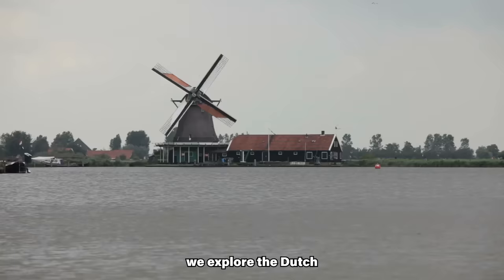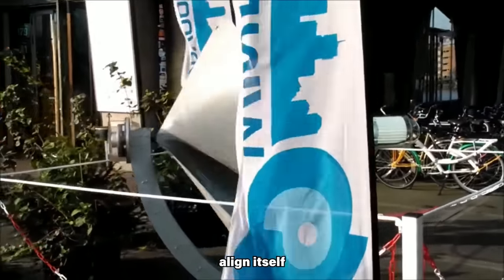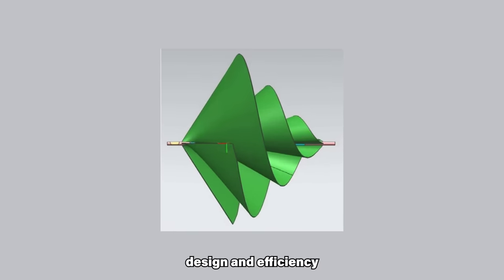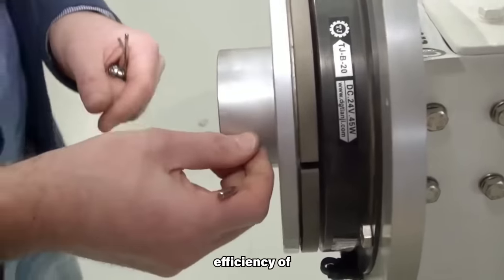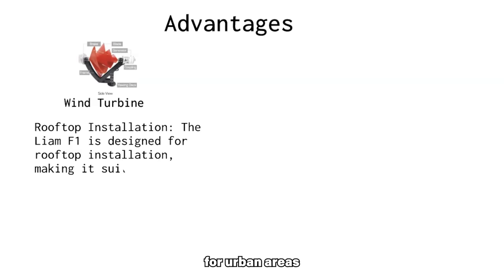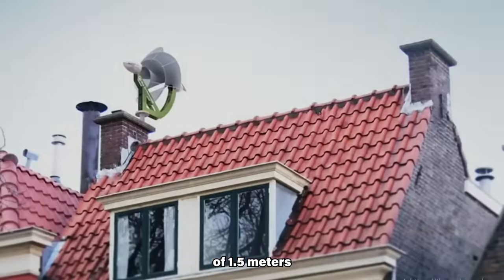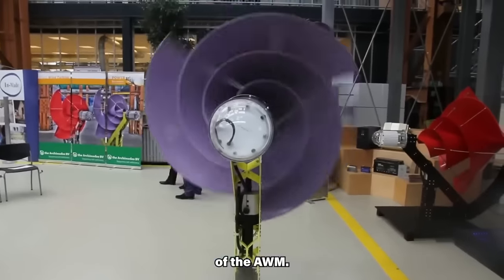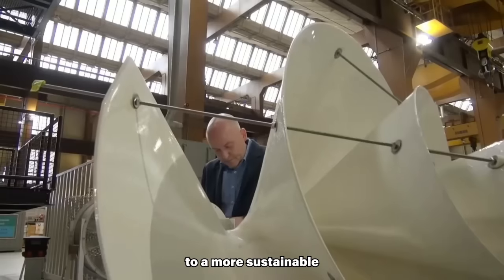The Game-Changing Wind Innovation You Need to See The Archimedes LIAM F1 Small Wind Turbine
In the realm of renewable energy, a groundbreaking innovation is revolutionizing wind energy generation. The Dutch company Archimedes has introduced the Liam F1 Urban Wind Turbine, a significant leap in the pursuit of sustainable energy solutions. This video explores the Dutch heritage of wind technology, the technology behind Archimedes' products, the technical specifications of the Liam F1 Urban Wind Turbine, a comparative analysis with traditional small wind turbines and solar panels, insights into installation ease, noise levels, and Archimedes' remarkable history.
The Netherlands, known for its iconic windmills, has a rich tradition of harnessing wind energy. This heritage forms the backdrop for Archimedes, a Dutch company that draws inspiration from Dutch windmill traditions to create the cutting-edge Liam F1.

Archimedes' innovation focuses on advanced technology to enhance wind energy efficiency. The Liam F1's unique rotor design, inspired by the Archimedes screw pump, automatically aligns with the prevailing wind direction, ensuring optimal energy capture. Its compactness and low noise levels make it an attractive option for urban environments.

Comparing the Liam F1 with traditional small wind turbines and solar panels reveals its impressive energy generation. The Liam F1 generates 1,500 kWh annually, making it a powerful contender in the residential wind energy sector. It outperforms other turbines with its conical shape, high efficiency, and low cut-in wind speed.

In comparison to solar panels, the Liam F1's annual energy production is competitive, especially in regions with consistent wind patterns. It's designed for rooftop installation, and its low noise levels contribute to its suitability for residential use.

The history of Archimedes as a company reflects relentless dedication and global collaboration. The journey began with inventor Marinus Mieremet's vision to create a wind turbine that efficiently harnessed wind power and seamlessly integrated into urban environments. Patents were filed, and collaboration with companies like Esco RTS led to extensive testing and refinement.

The Liam F1 Urban Wind Turbine by Archimedes is a remarkable advancement in wind energy generation, combining innovative technology with efficient design. With a commitment to environmental sustainability, it promises a greener future as a game-changer in wind energy generation.